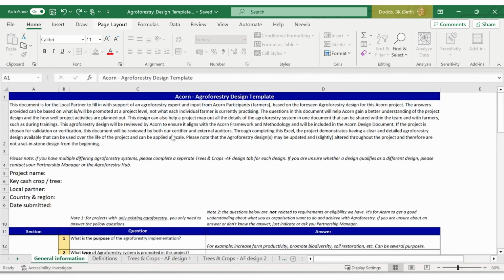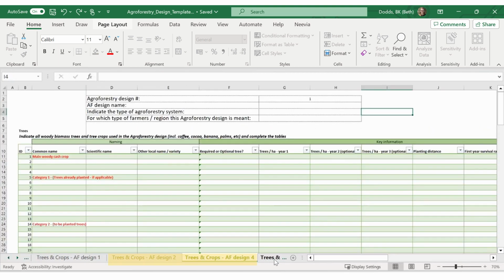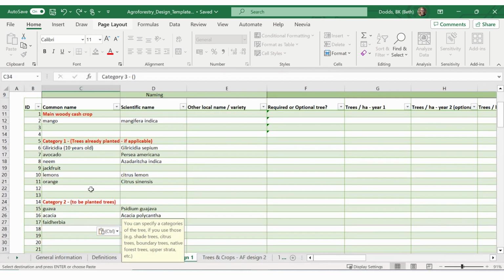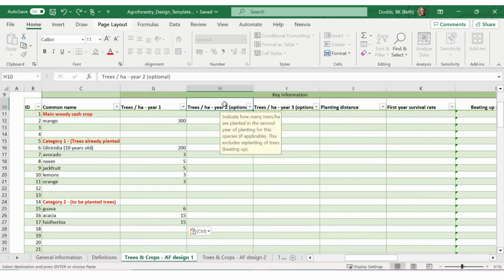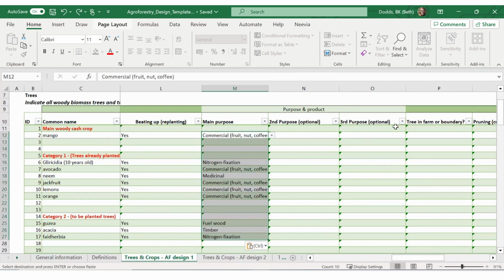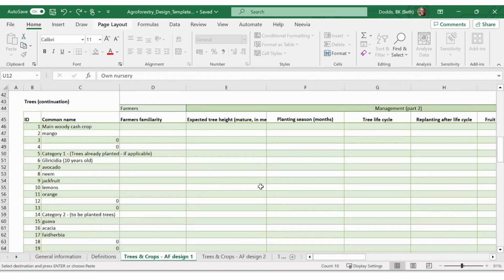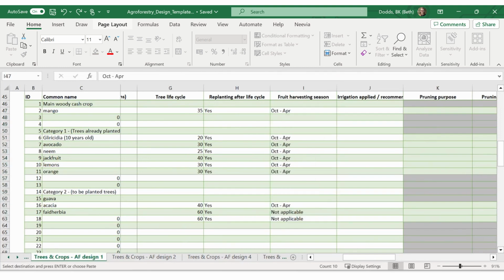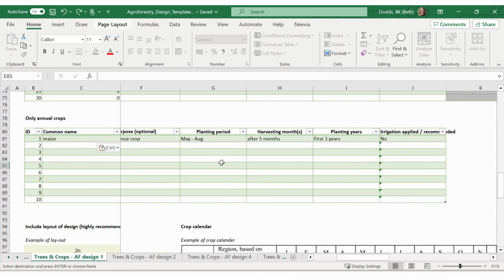How To Fill In The Agroforestry Design Template | Acorn Agroforestry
Watch this step-by-step guide on how to use our Agroforestry Design Template when filling in new agroforestry designs.

Chapters:
0:00 Introduction
0:13 General Information tab
1:07 Definitions tab
1:22 Introduction to Trees & Crops - AF Design tab
2:32 Trees & Crops: Section 1
8:21 Trees & Crops: Section 2
11:31 Trees & Crops: Section 3
12:02 Questions?